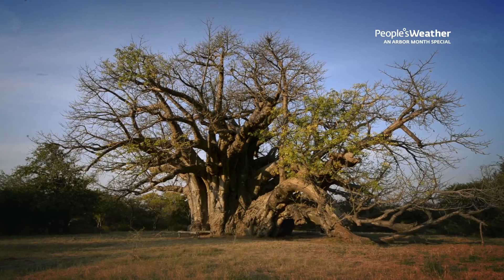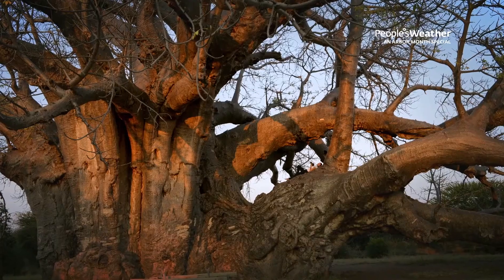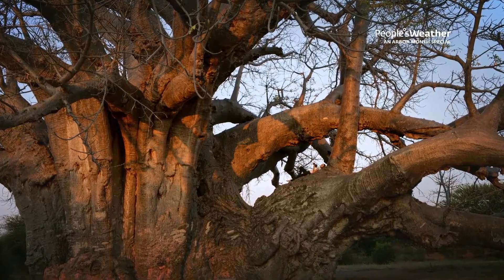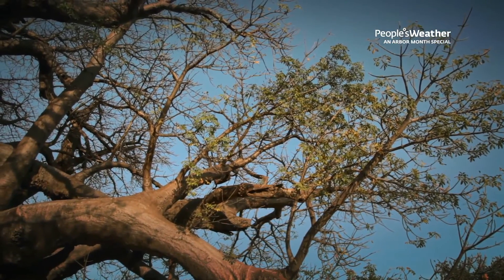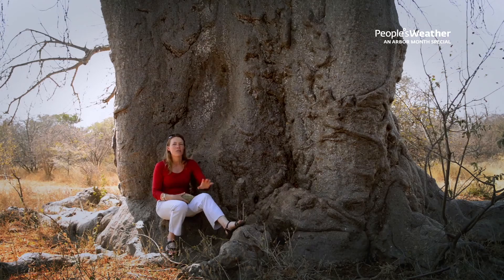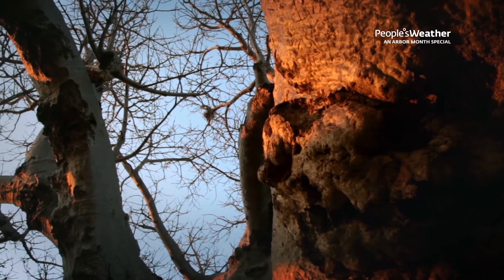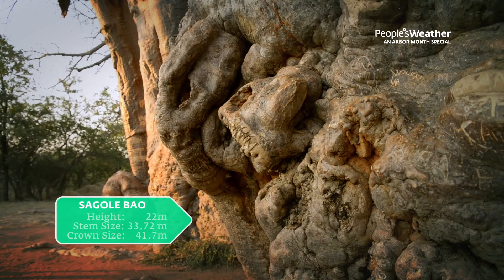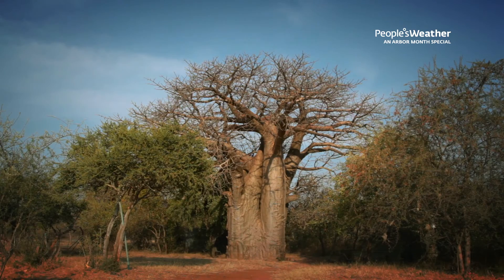The Sagole Baobab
September is Arbor Month on People's Weather. Discover the story about the Sagole Baobab by Dr. Sarah Venter, Baobab Ecologist

People's Weather moving to channel 180 DStv in january 2016